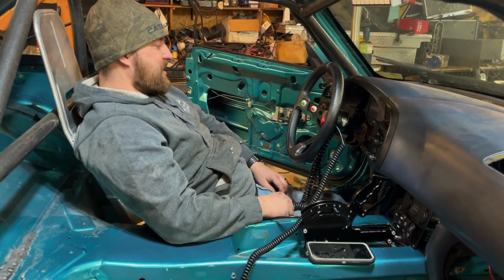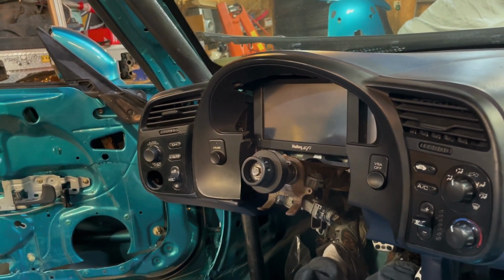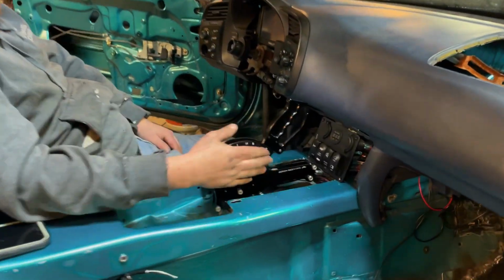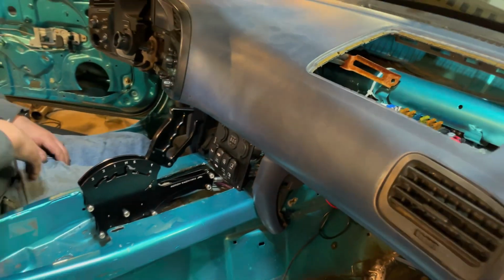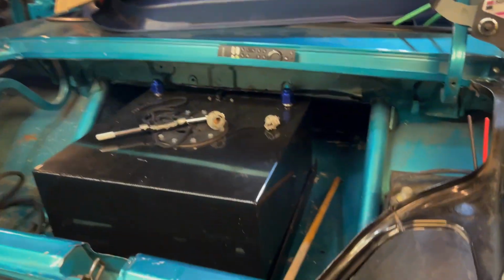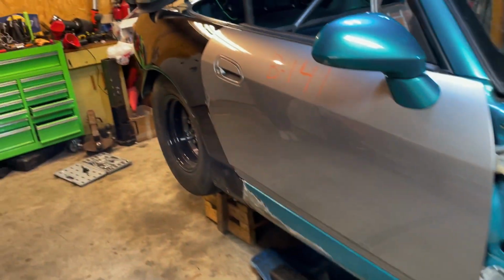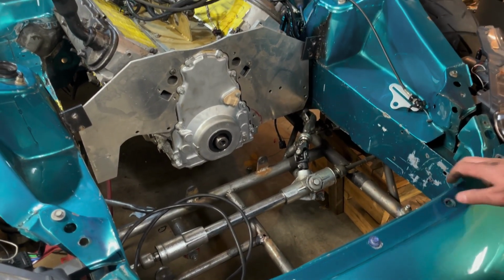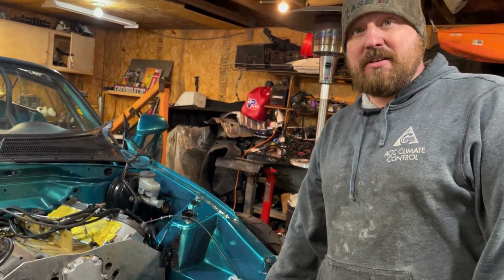Big goodies for the LS2K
Got some parts in and installed in the ls2k this weekend!